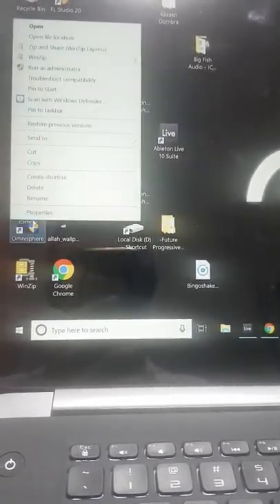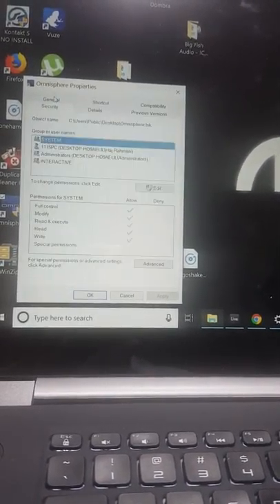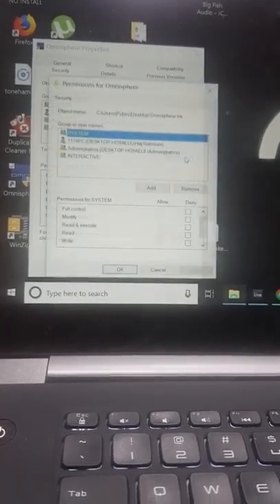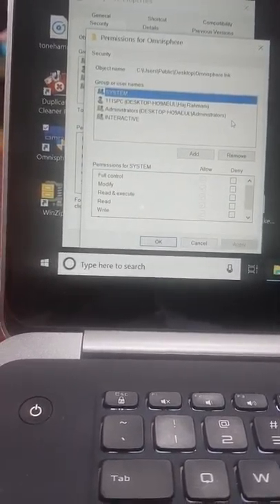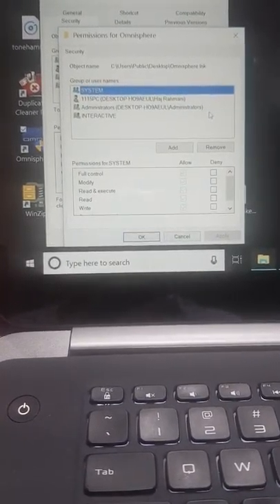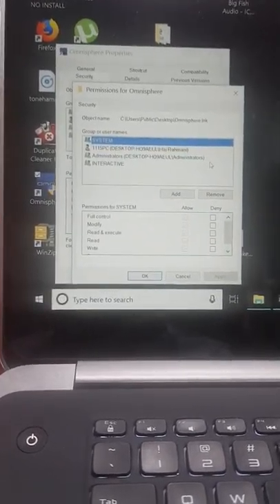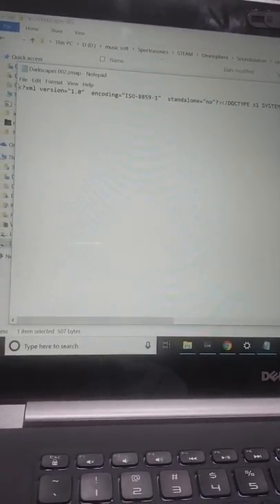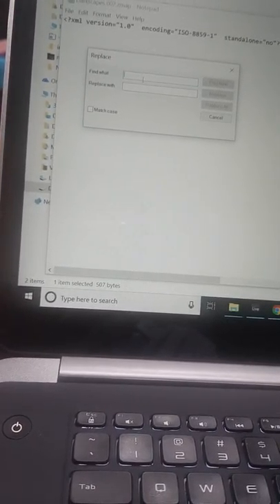Omnisphere zmap/ permission problem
Trouble shooting omnisphere

Zmap problem? Find the omnisphere zmap folder open it with notepad and alocate the sound source/zmap to actual location not the old location if it says d drive/ what ever and all your sound is in c drive then rename those directories to c drive it should work,

Omnosphere Permission problem?
Right click and tick full permission and open it as adminstrator all the time.